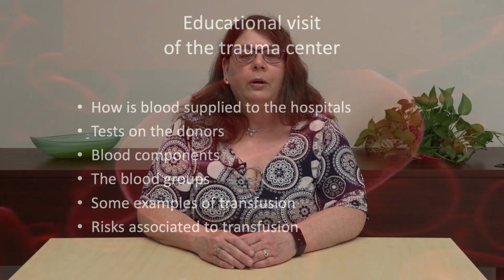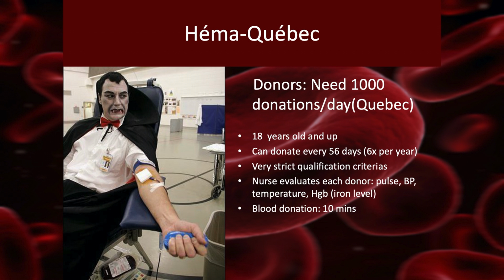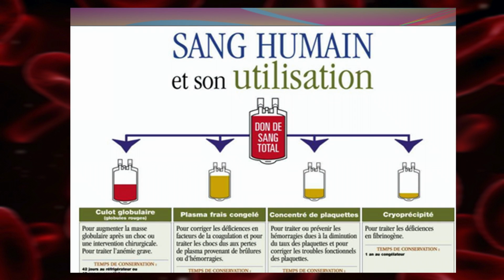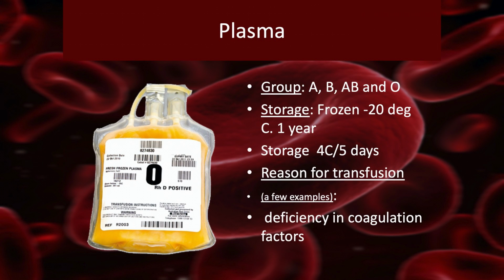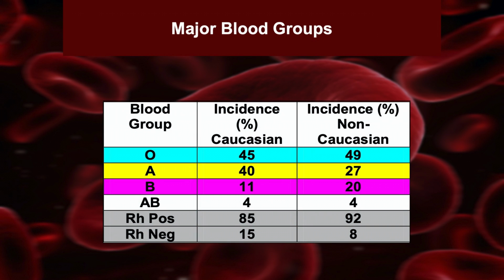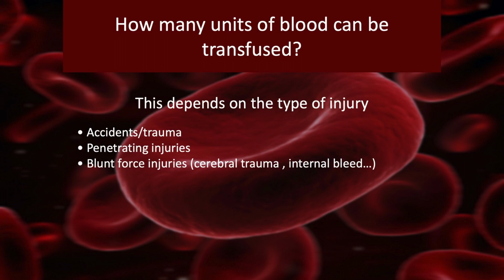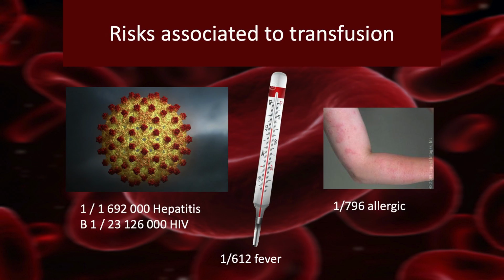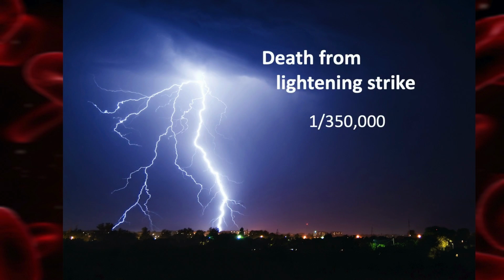Monica Howard E